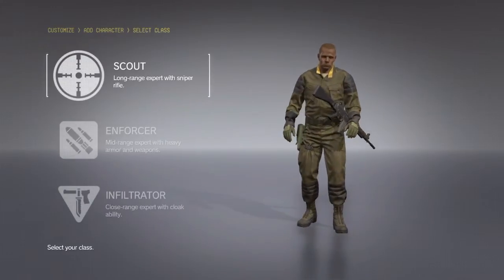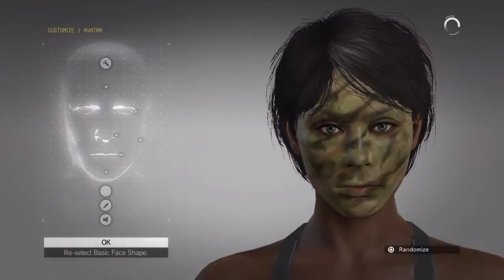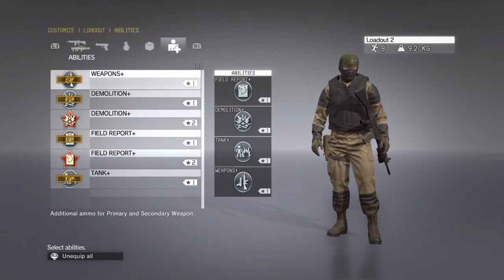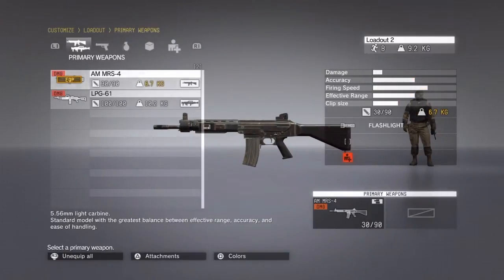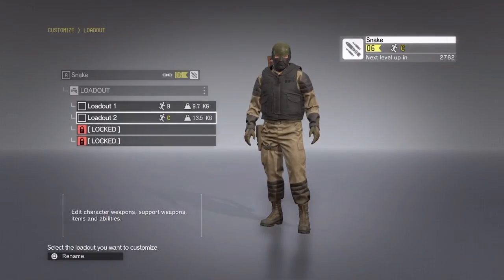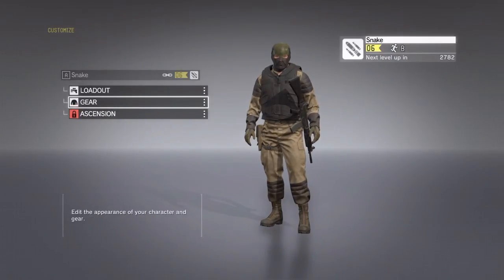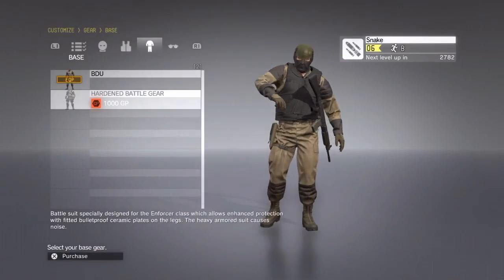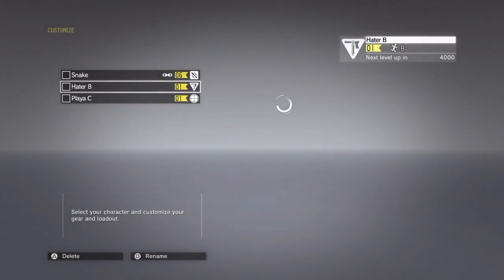Metal Gear Online: 3 Quick look at loadout system, Class for beginning & CQC " reach "